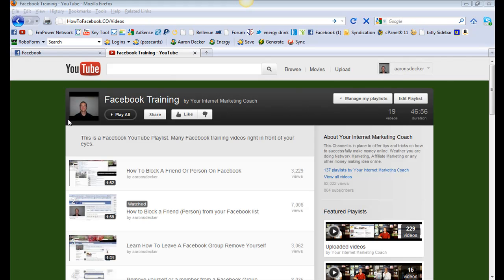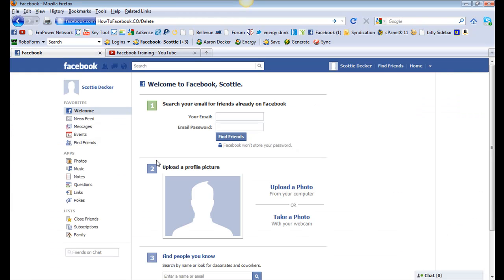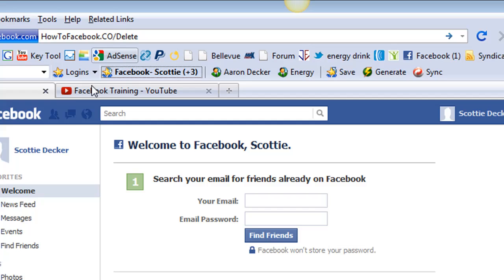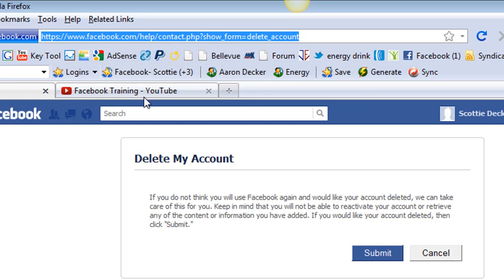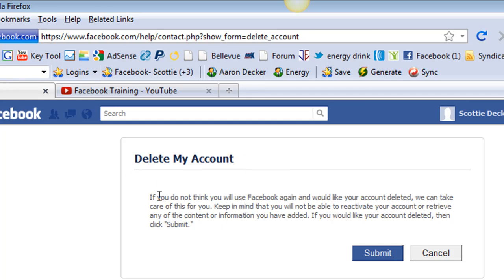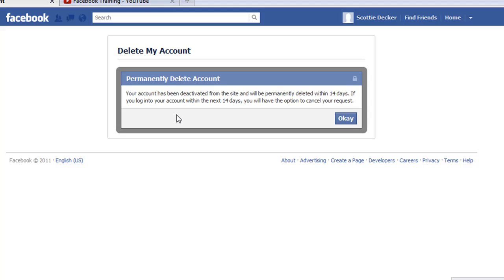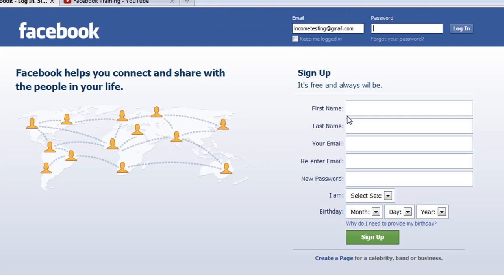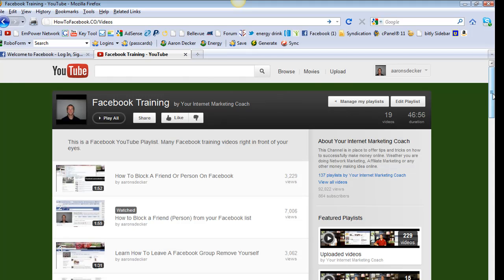How To Delete Facebook Account In 2013 | How To Delete A Facebook Account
Watch this video and learn how to delete a facebook account. Note this video was made in December 2011 and might not be the way to delete a facebook account in the future, as Facebook likes to changes things often.

First thing you need to do is log into your facebook account, then go and simply click submit.

Once this is done you will have to type in your password and then have to fill out a capcha.

Next you should see a box that says

Permanently Delete Account

Your account has been deactivated from the site and will be permanently deleted within 14 days. If you log into your account within the next 14 days, you will have the option to cancel your request.

Click OK and you are done.